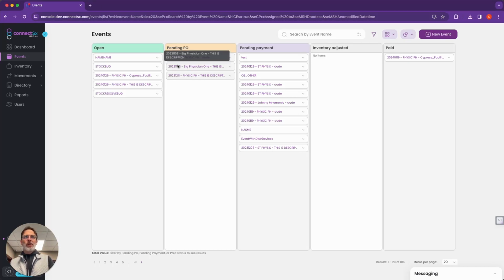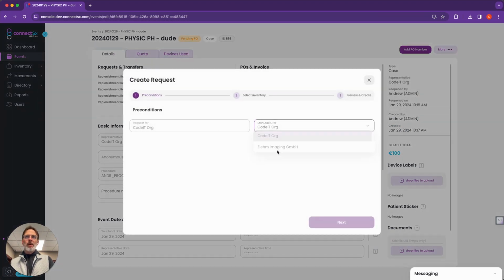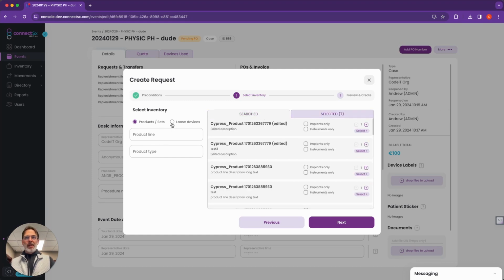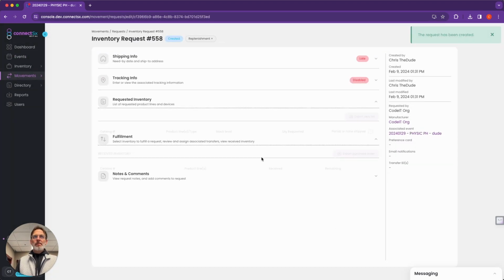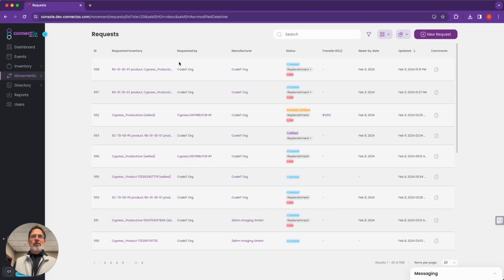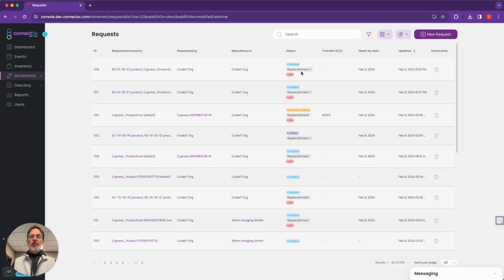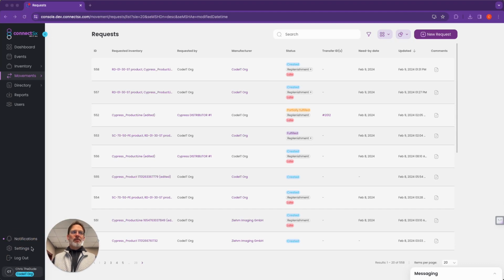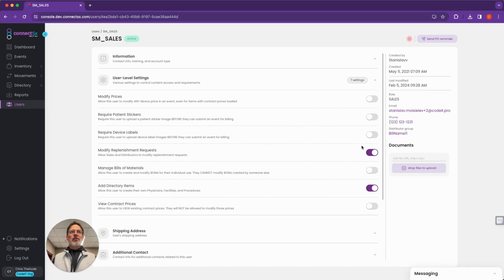ConnectSx - Modifying Replenishment Requests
In this video we cover a setting admins can enable to allow users to modify replenishment requests.